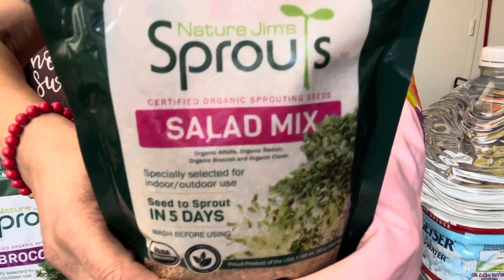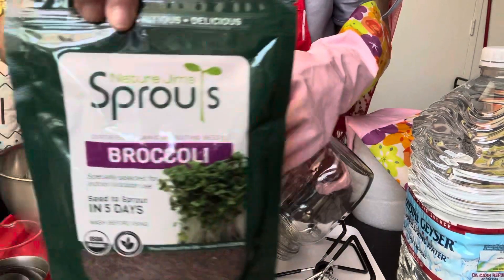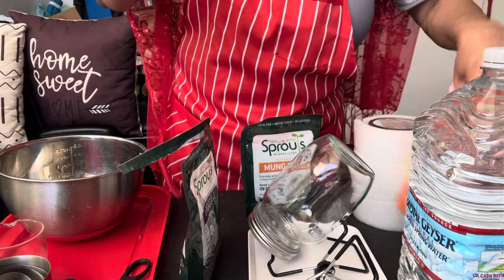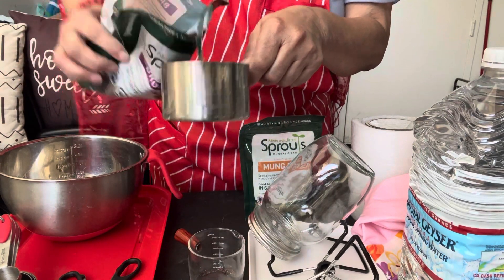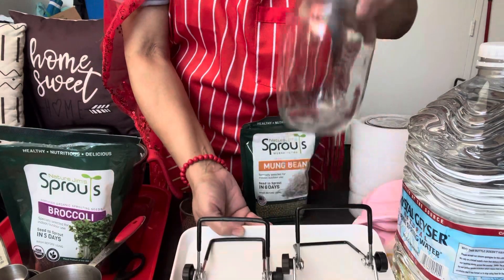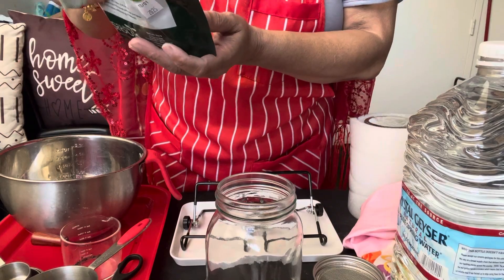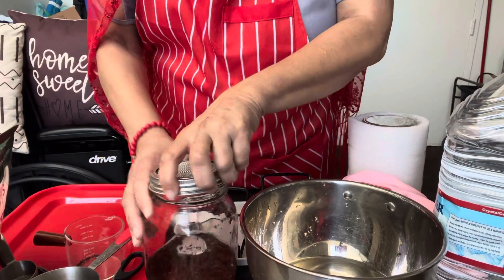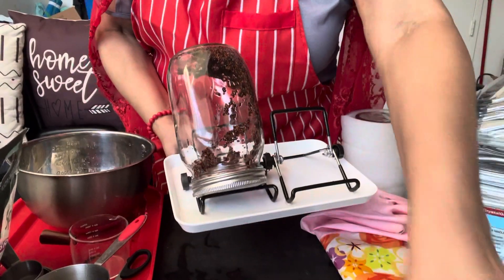How To Grow Your Own Broccoli Sprouts /How To Start Broccoli Sprouts Growing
Today I Will Show you How Easy It Is To Start Growing Your Broccoli Sprouts At Home Nice and Safe.
I Survived During the Pandemic by Beating Coronavirus, Pneumonia and I'm Living Everyday  with Cancer; How I Everyday  Storytelling about my Everyday Life of Living in the Projects on Section 8 Living with Cancer; How to Overcome Living Poor; How I Struggle to be a  Better Mom to a Teenager; How To keep Pushing on when the Odds are against you; How I Everyday; How I Help Myself to Stay Positive While Living the Projects on Section 8 Voucher; How I Apply for the FSS Financial Self-Sufficiency Program to One day Purchase a House; How I Apply to Affordable Housing Brand New Building; How to Be a Single Parent Raising a Teenager; How I Live With cancer While Raising a Teenager; How I Live Everyday or Weekly Vlog about my Life,  How I feel and what I  learn with my  Healthy lifestyle, of healing from Coronavirus, Pneumonia and Fighting everyday with Cancer...While having Positivity for a Betterment Mental, Physical and Spiritual way of life..